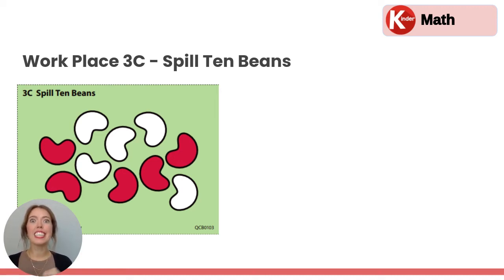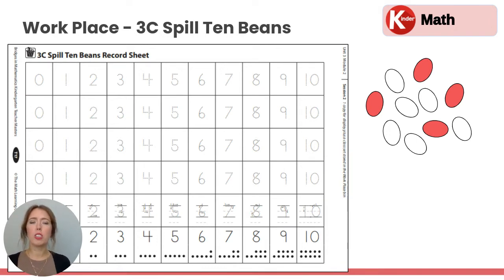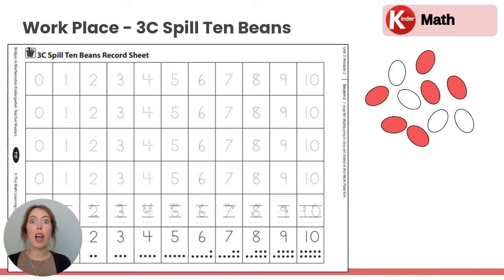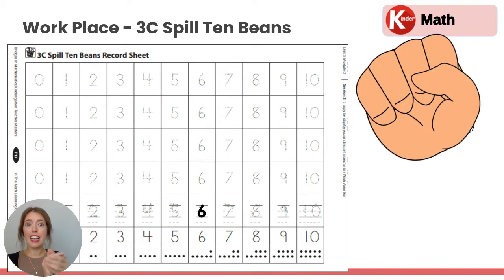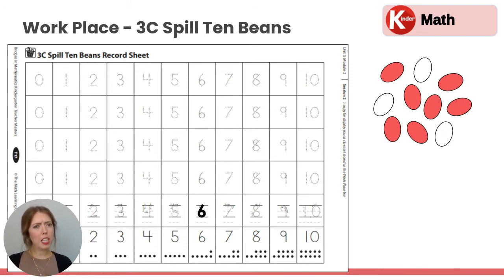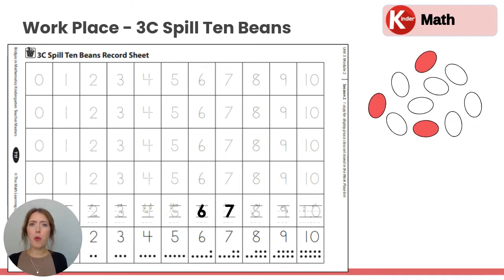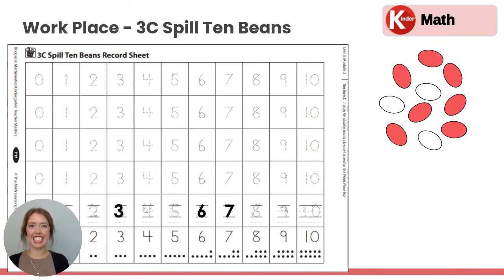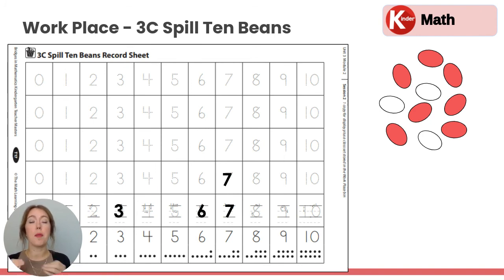K Math Work Place 3C Spill Ten Beans